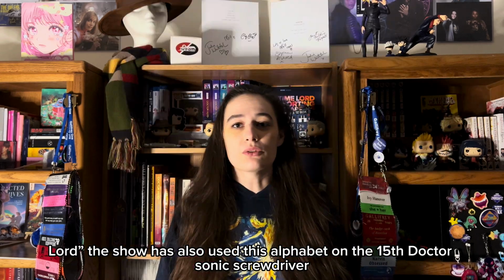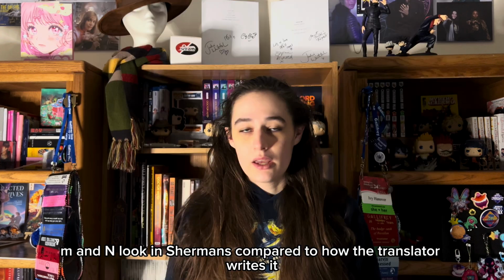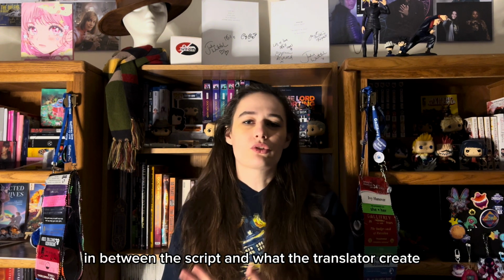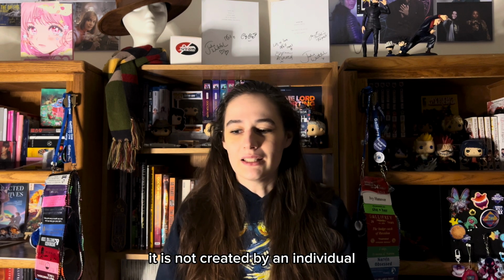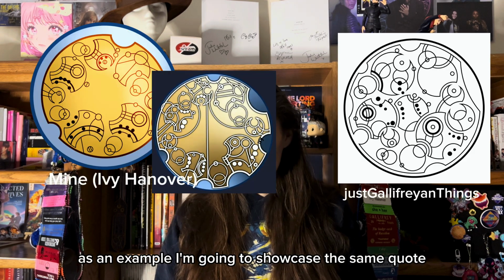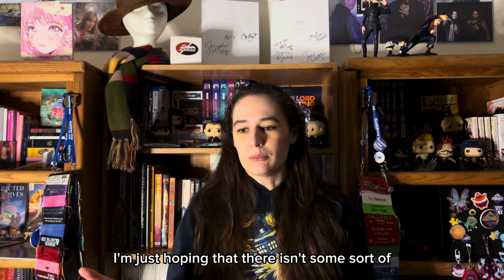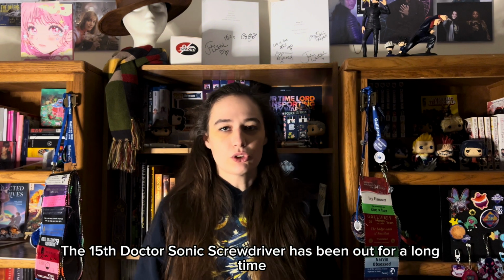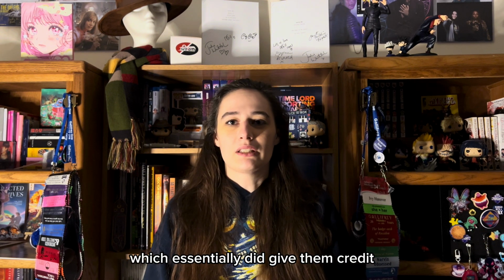What's up with the Gallifreyan Translator? | Doctor Who | (UPDATE: READ DESCRIPTION B4 WATCHING)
UPDATE 4/22/24- sorry for the late update! Loren and Annie met with BBC representatives at Gallifrey One, 2025, and there are concrete plans in place to fix the translator errors as well as... well... I'll keep some of the more exciting stuff secret!!! But the BBC has been absolutely amazing in collaborating with the creators.

UPDATE, 11/12/24: the BBC has released an interview with the programmer of the translator where Loren Sherman is given credit

11/5/2024: Loren Sherman and Sirkles have met with the BBC and will be working with them to sort out some of the translators errors going forward, and credit is going to be given! Things are moving very positively and wonderfully in terms of collaboration between DW and the script community!

In todays video, I talk quickly about the origins behind the Gallifreyan translator, which was recently released, and how its the same as a cipher created by Loren Sherman in 2011 as well as some of the hopes, feelings, and worries.

additional thumbnail by Evie (@TinthDoctor on twitter)

Video Chapters:

0:00 Introduction
0:21 The shows use
1:40 Same as Shermans
2:52 Translator Quality
5:27 Main Concern
7:24 What's next?